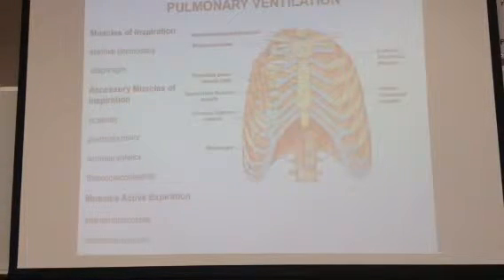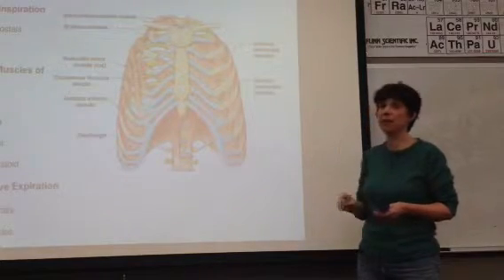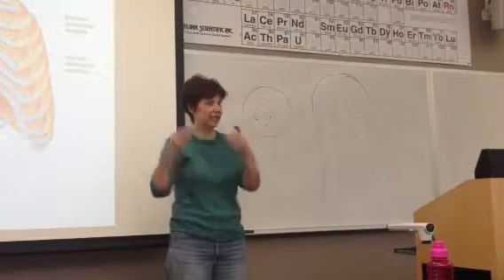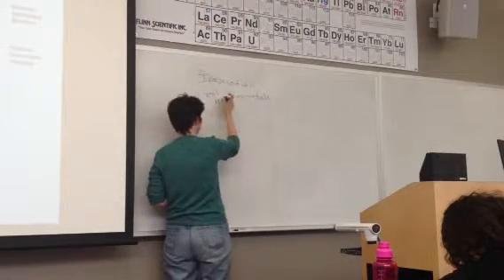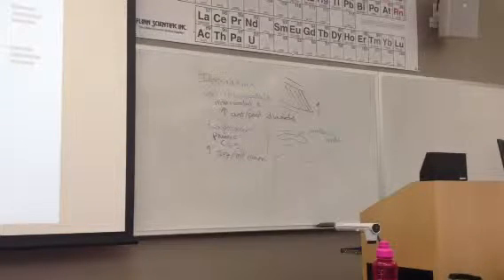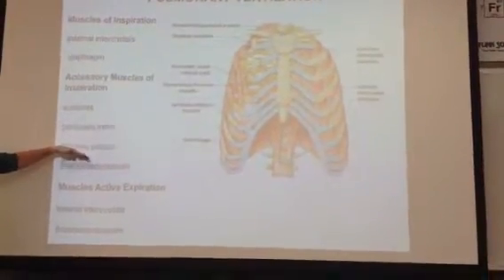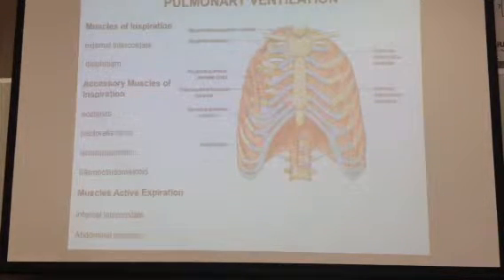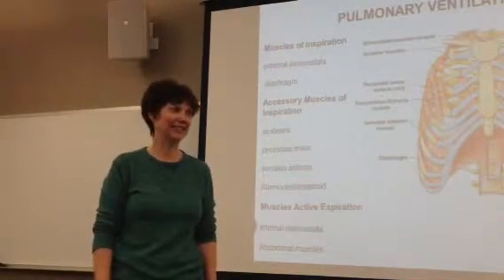Woolsey Bio431 Spring13....4/5/13 Lecture Part 3